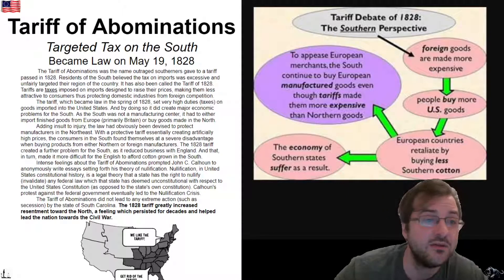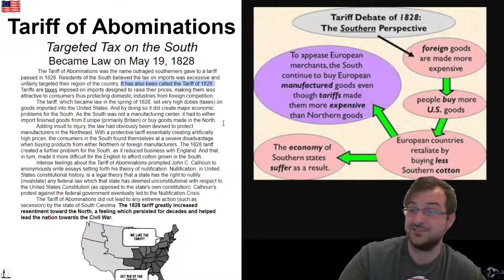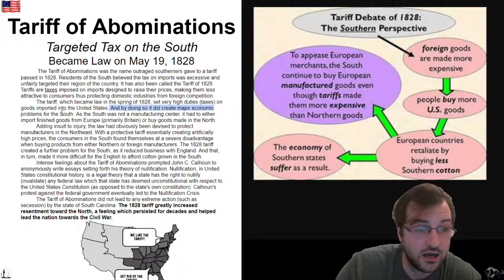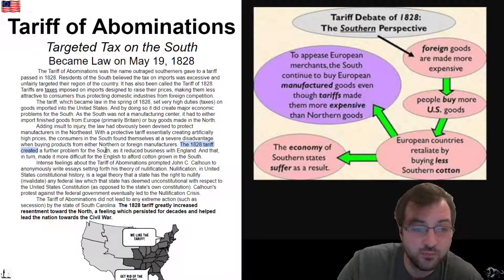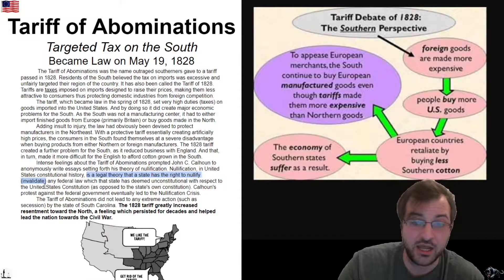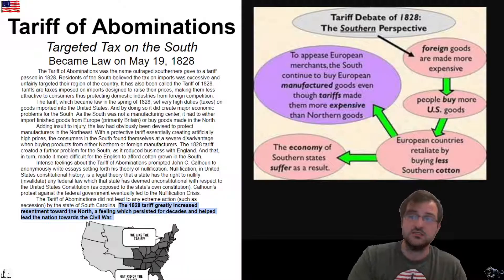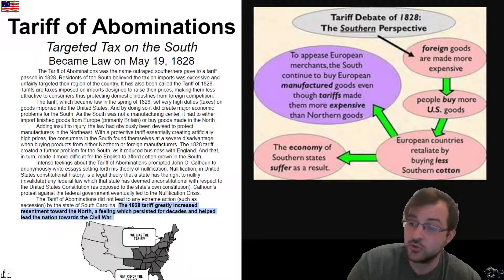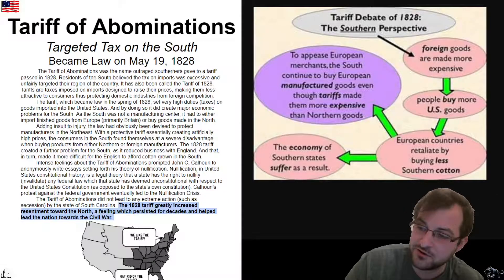Unit 6 P5 Tariff of Abominations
This unit is primarily a study of populism. The presidency of Andrew Jackson highlighted the division in American society between a wealthy class and a working class as well as between rural and urban. At this time Americans were migrating west of the Appalachian mountains and with that came rising tensions between settlers and the indigenous populations living in the area. Jackson’s presidency was also punctuated by struggles between the executive and legislative branches as well as between the executive and judicial branches.